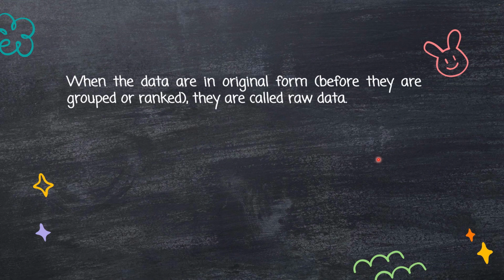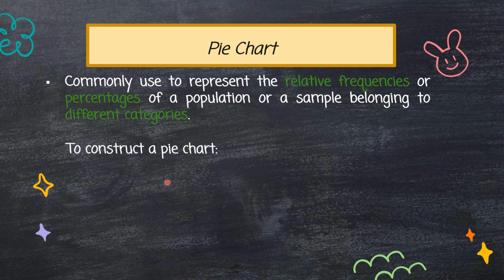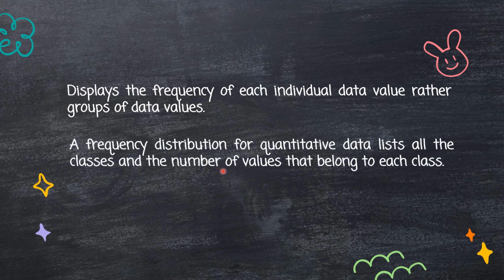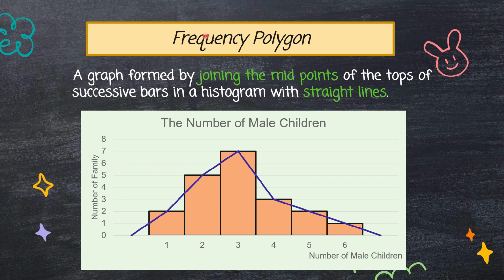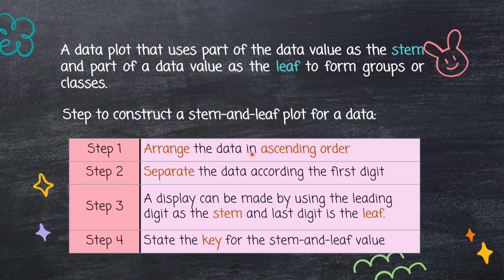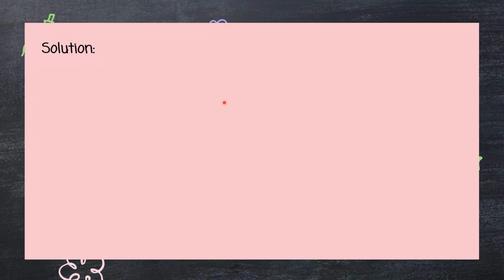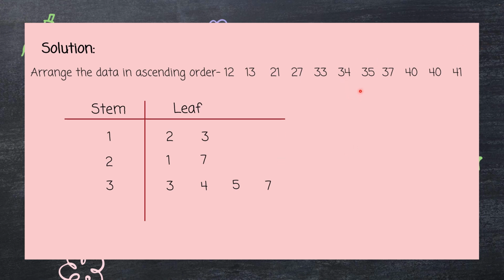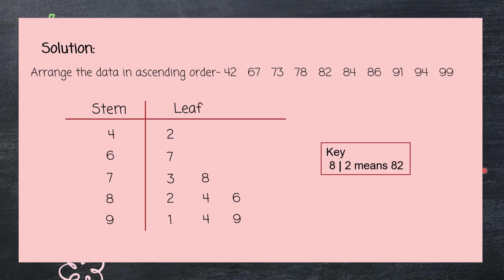AM025 TOPIC 4 (LECTURE 2 OF 5)